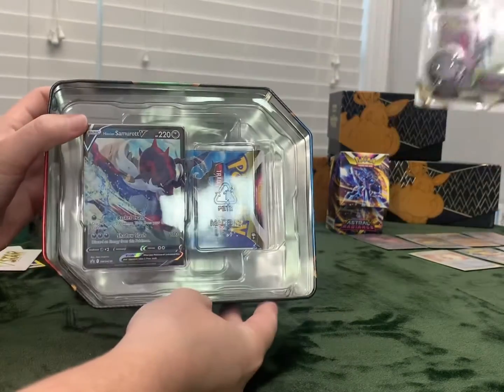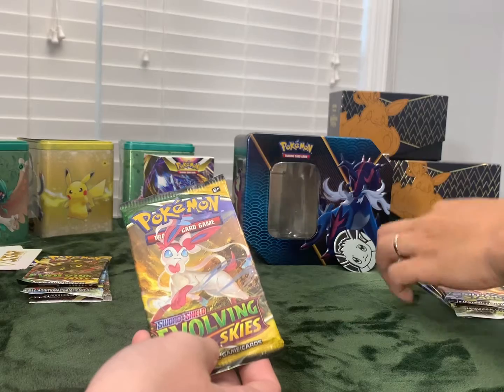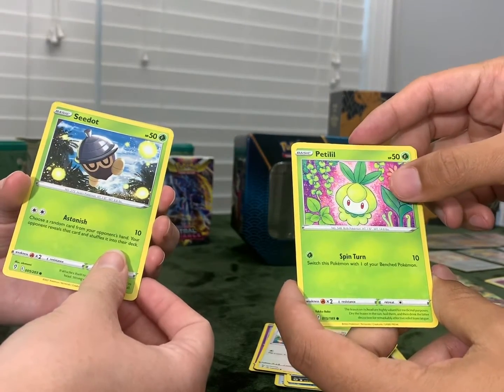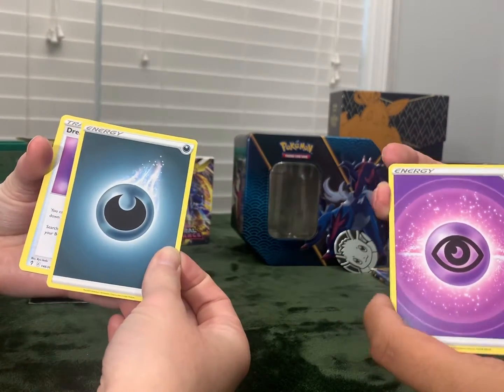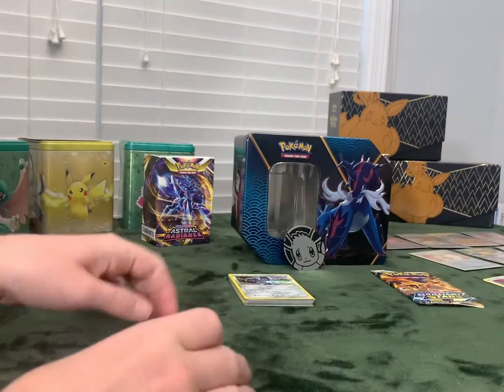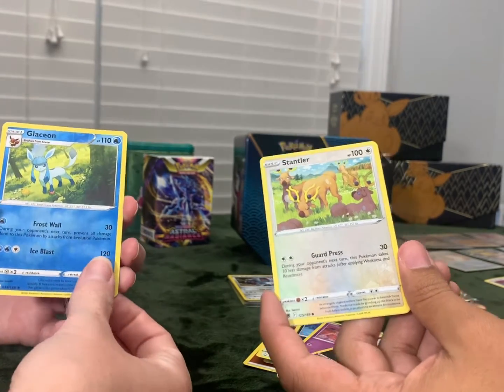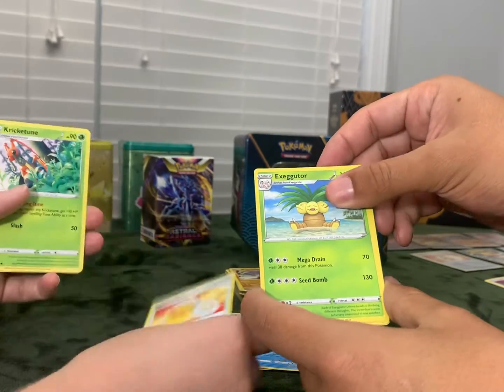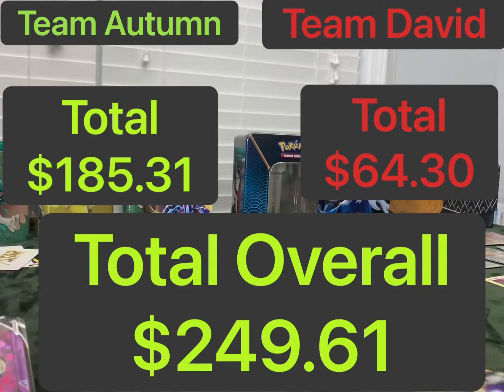Over $200 Pokémon Card Opening Episode #1 (PART 4)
48 POKEMON BOOSTER PACK OPENING! You choose a team and pick who you think will win the battle.

Team Autumn
Team David

Who will find the card with the highest value?
Who will find the card with the coolest graphics?
Who will win the most rounds?

Let us know what would you like to see next.